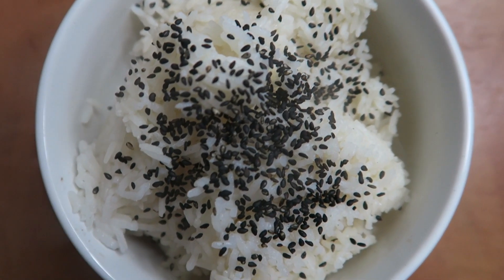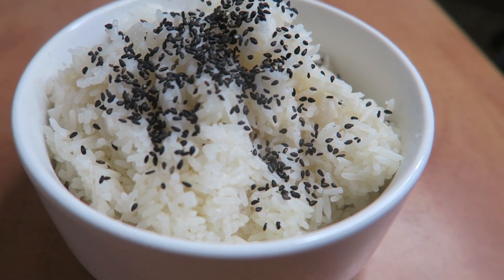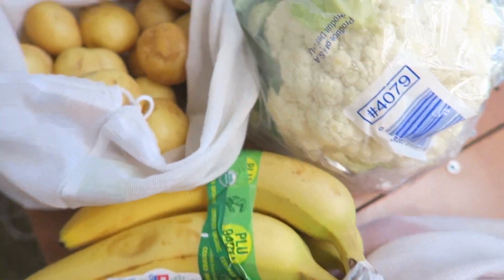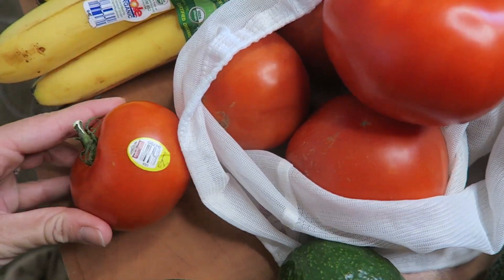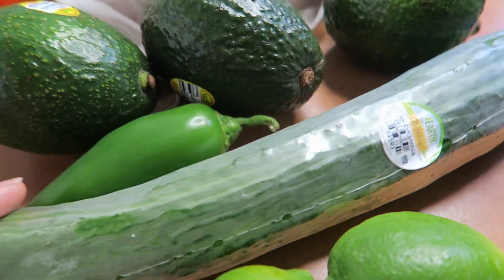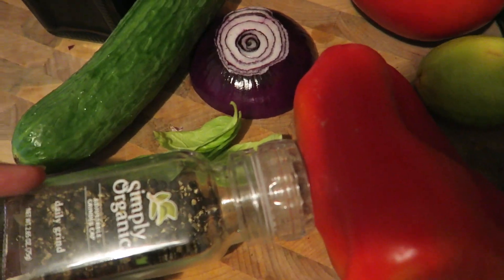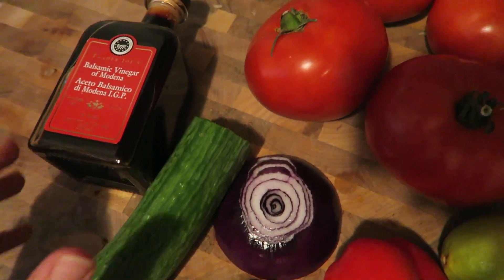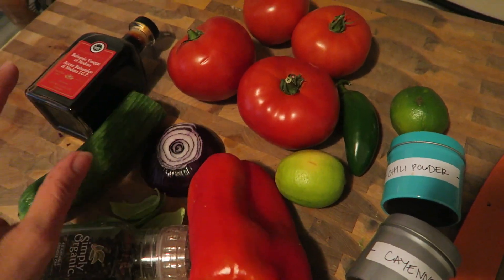WHAT I ATE TODAY FOR WEIGHT LOSS | HCLF VEGAN